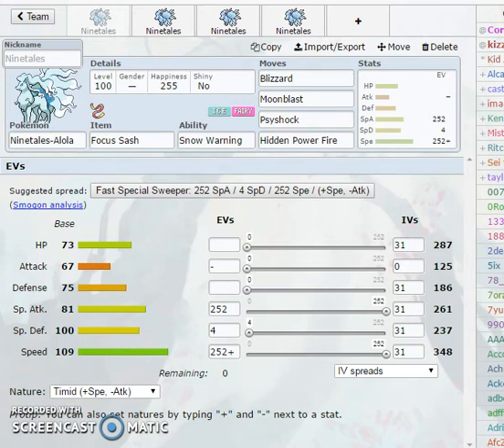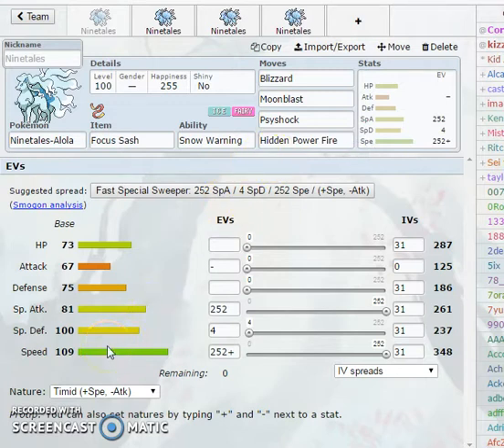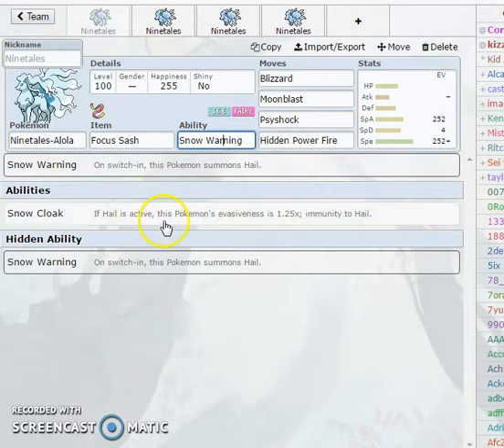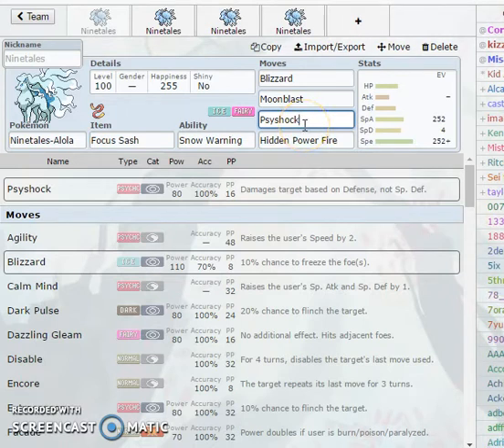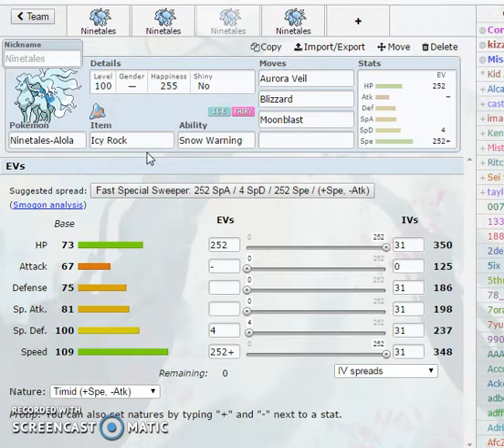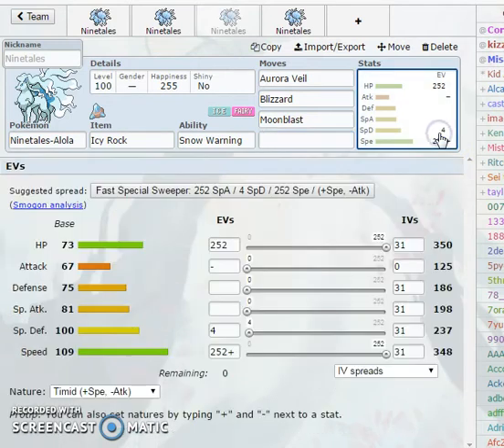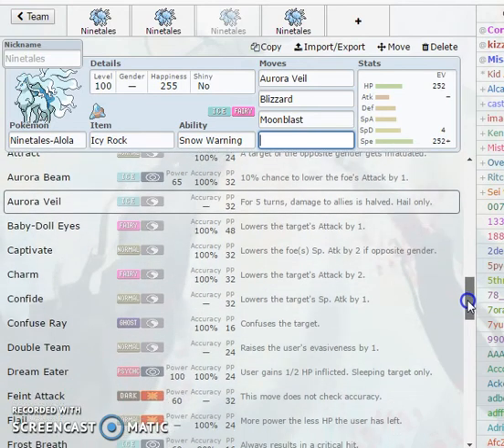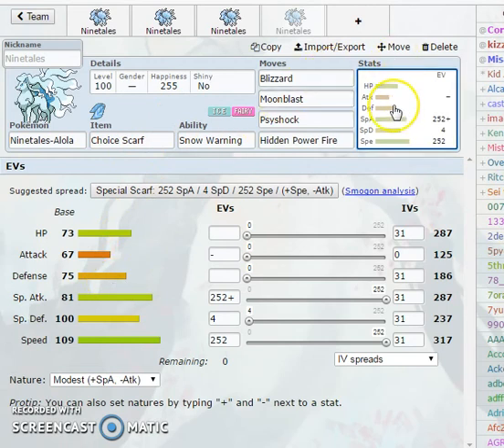ALOLAN NINETALES MOVESET GUIDE! Pokemon Sun And Moon Strategy Guide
What is up guys back with a new series for pokemon sun and moon where i go over movesets for every new pokemon! Be sure to put any other movesets you guys come up with in the commments below!